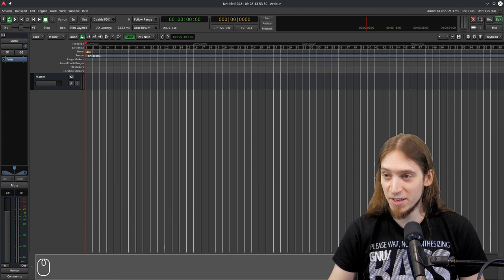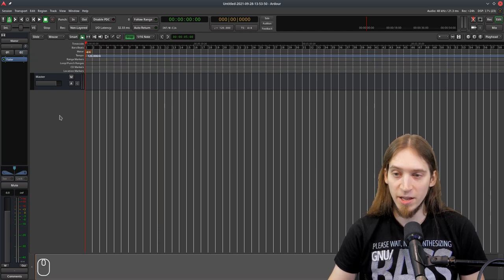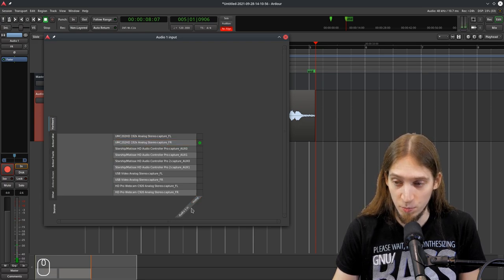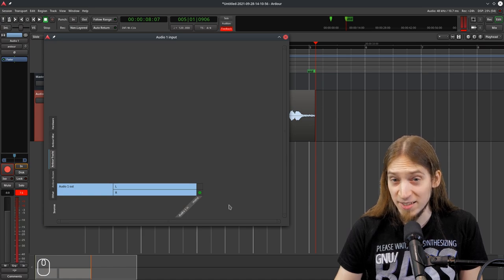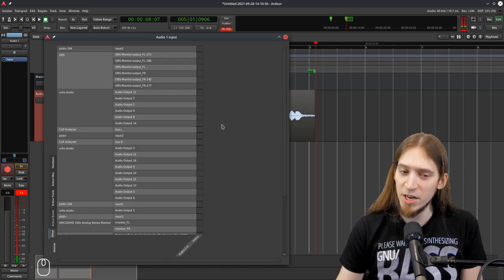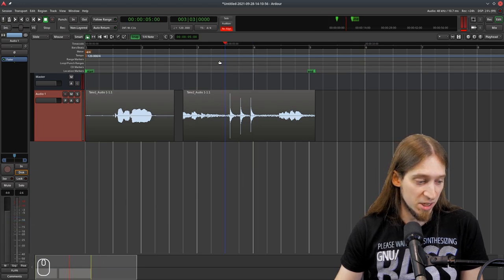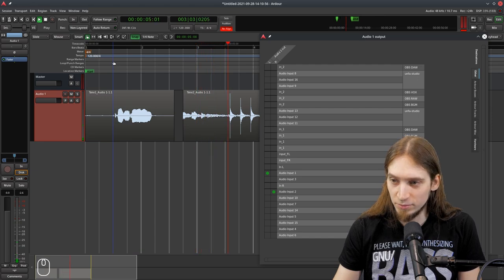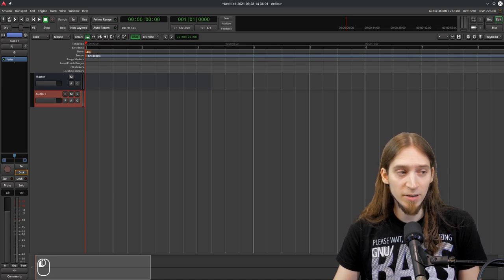How to Manage Connections in Ardour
- Studio software:
Audacity [pre MuseGroup version] (final audio touchup and level control)

- Studio hardware:
CPU: AMD Ryzen 9 3900X
GPU: AMD Radeon RX 480
Mobo: Gigabyte B550 AORUS ELITE V2
Audio I/F: Behringer UMC202HD
Mics: Shure SM57 + A2WS (main); Behringer B-1 (room mic); Boya BY-M1 (lavalier)
Camera: Lumix GH5
Webcam: Logitech C920
Aux camera: OnePlus 5T

MIDI controller: M-Audio Oxygen 49 MKIV

Now go, manage some connections!